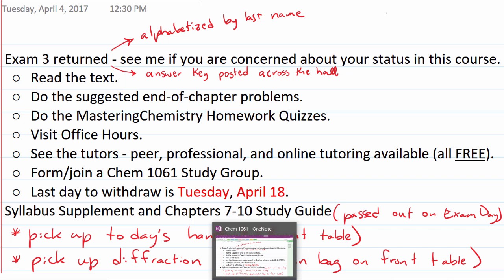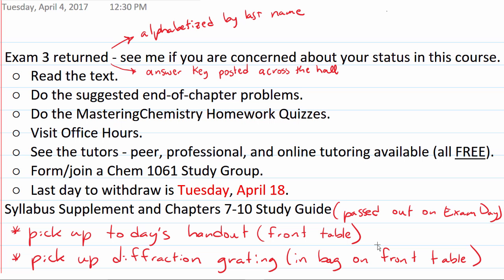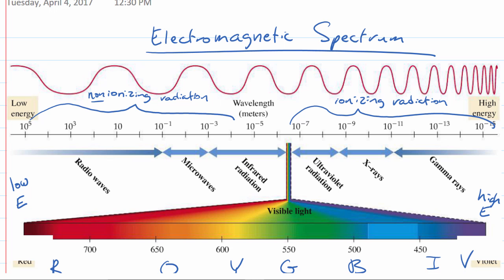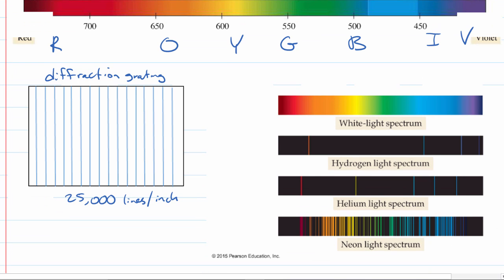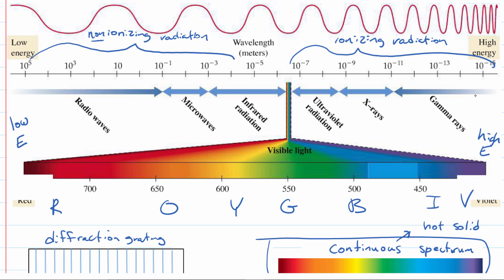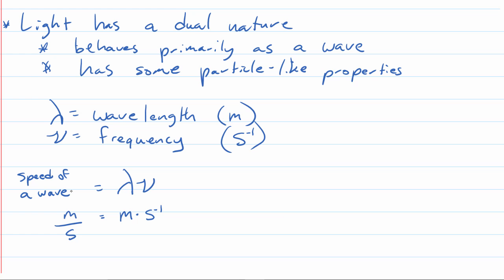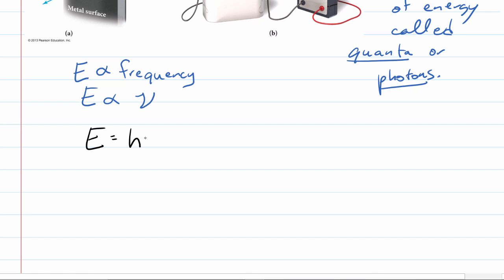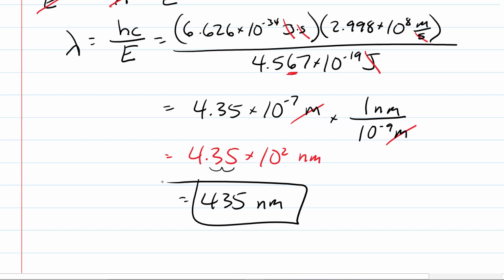Chem 1061 Video - Apr 4 2017 pm